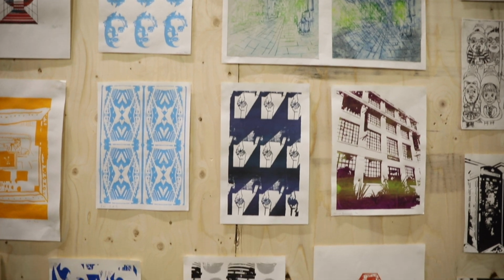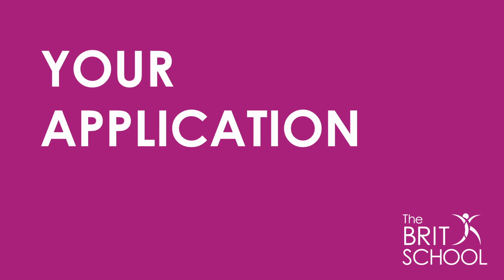Key Stage 4 Visual Arts & Design (VAD) Talk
Meet Claire  and learn more about the Visual Arts & Design course at Key Stage 4.

If you join us at age 14 you will learn and develop your knowledge of the basics of drawing, painting, sculpture, photography, animation, fashion, illustration and textiles.

As you develop through the course you also have the opportunity to choose a specialism. Once you finish your studies you will achieve a BTEC Tech Award in Art and Design Practice, equivalent to GCSE 9-4.